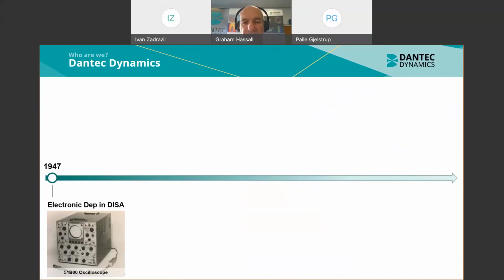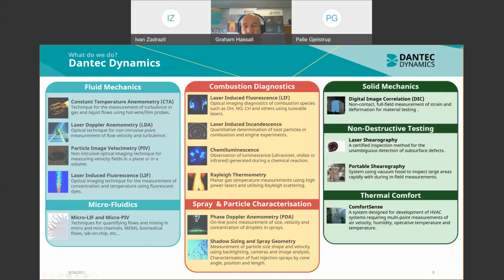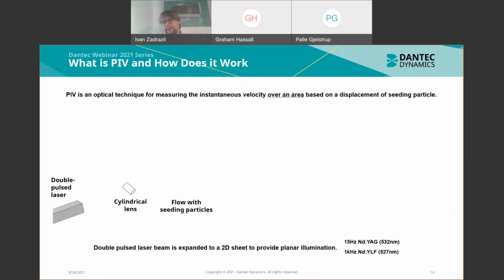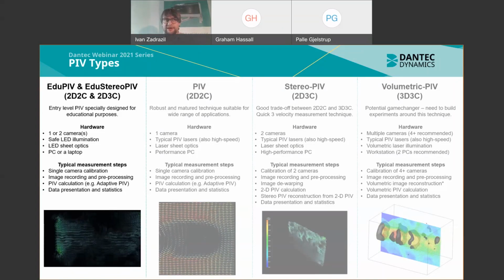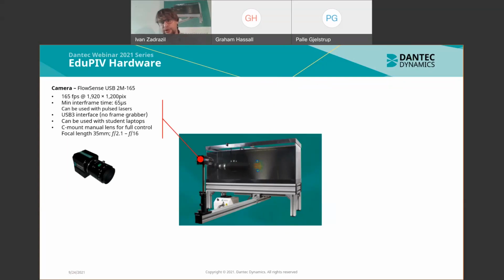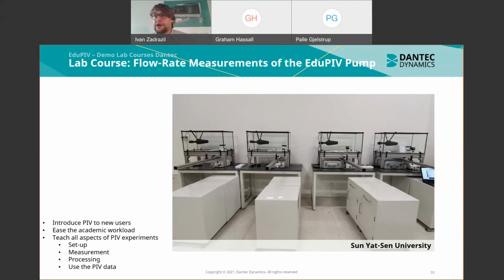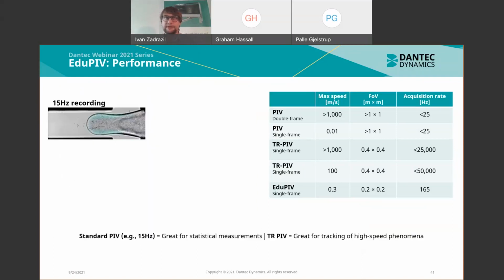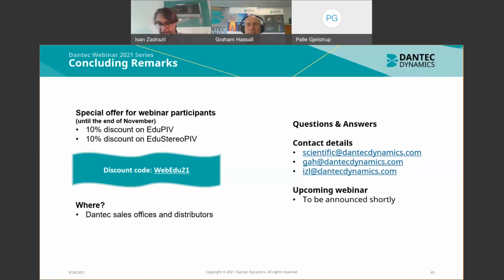Dantec Webinar: Measurement Techniques and Educational Particle Image Velocimetry System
An introduction to Dantec Dynamics' measurement techniques and the Educational Particle Image Velocimetry System - EduPIV